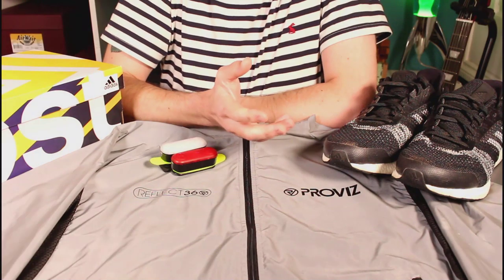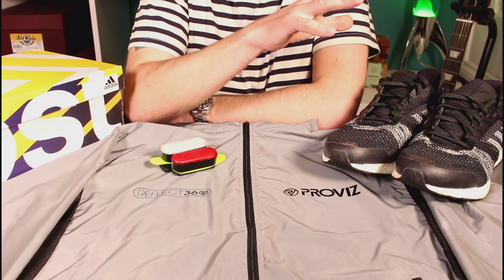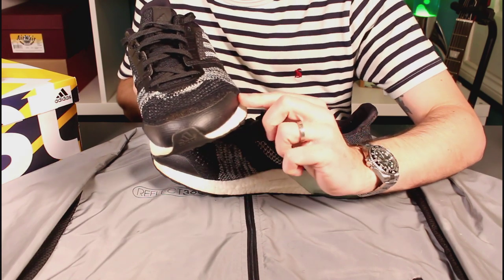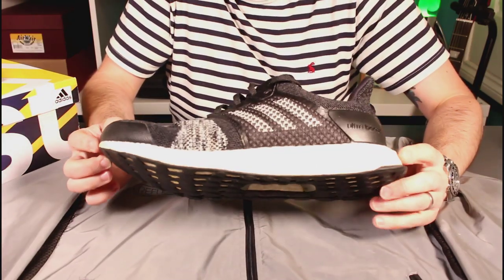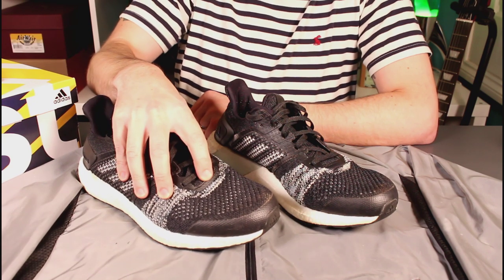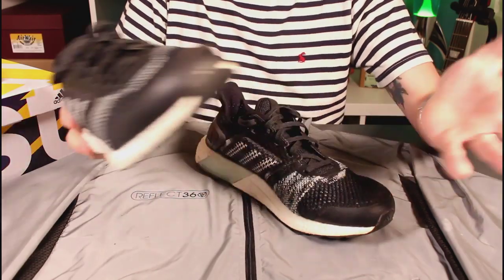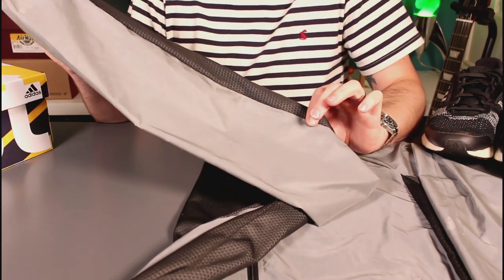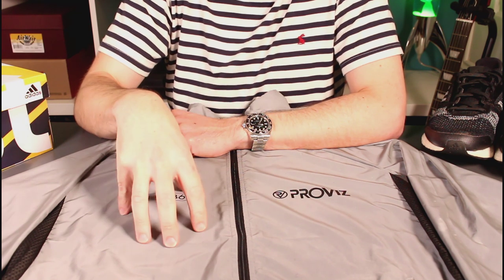250 MILE REVIEW: ADIDAS UltraBoost ST, PROVIS Refect360 Jacket & MILLION MILE Light